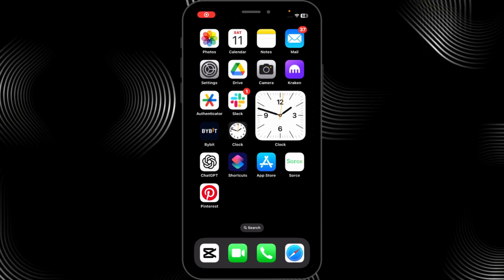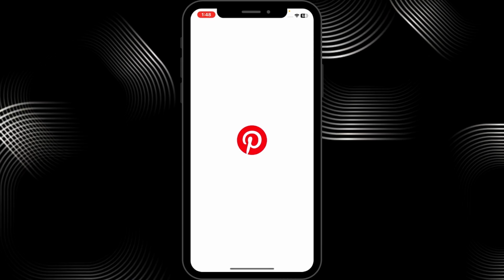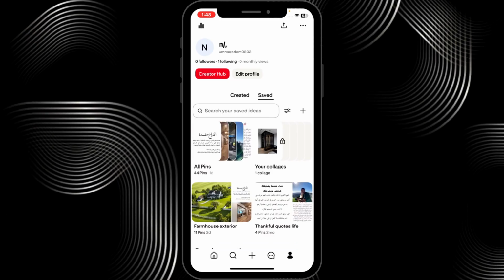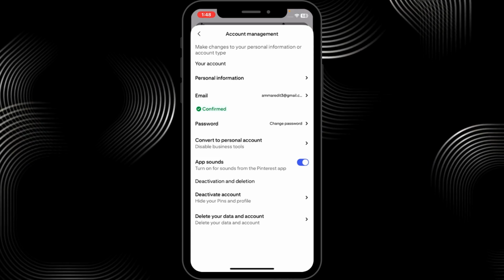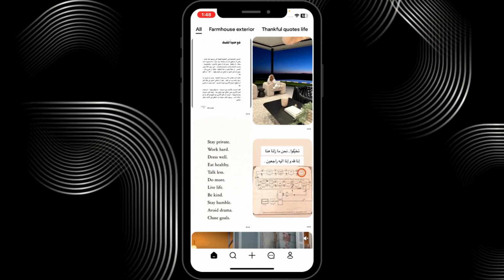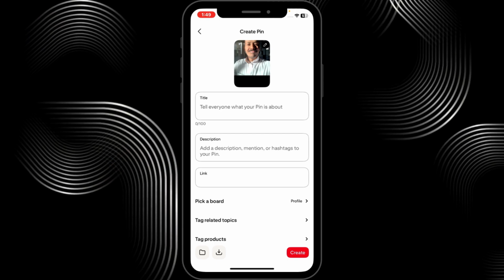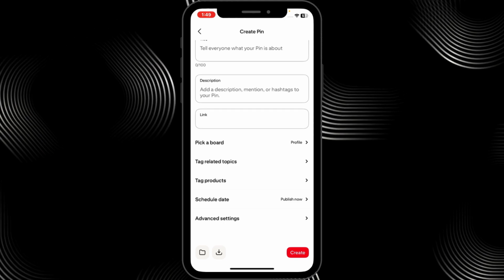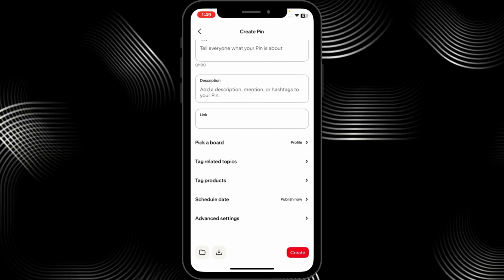How To Get Traffic to Your Website From Pinterest (Quick and Easy)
Hi welcome to this video! This "pinterest tutorial" shows you "how to get traffic from pinterest" by creating high-quality "pinterest pins" using "canva templates". Learn a solid "pinterest strategy" for your business, ensuring your visuals effectively promote your website. We guide you through "how to make pinterest pins" that drive engagement and clicks.